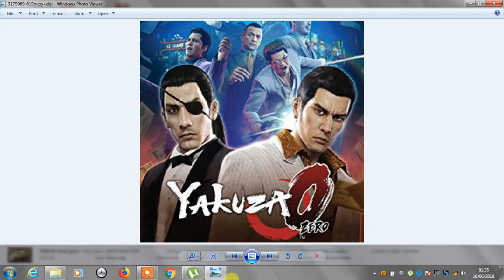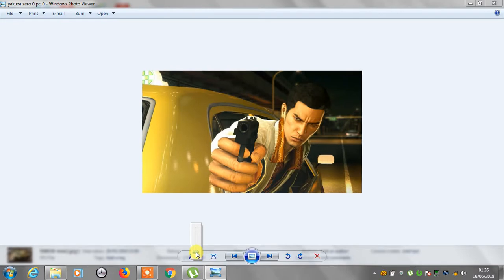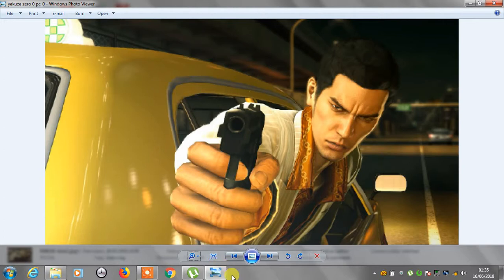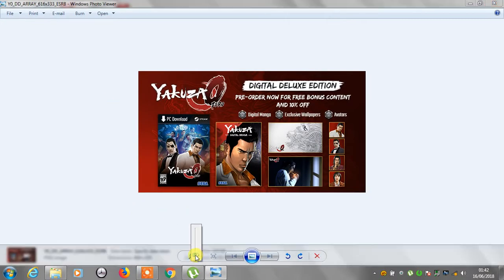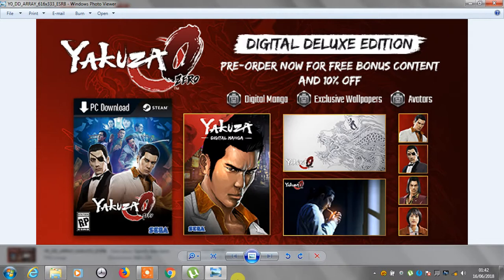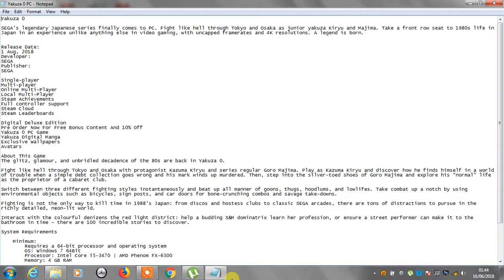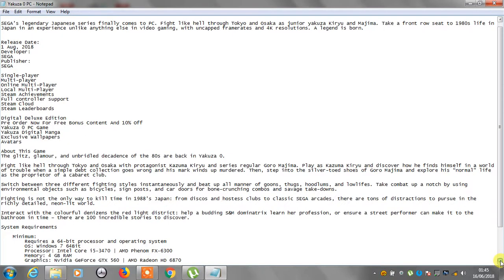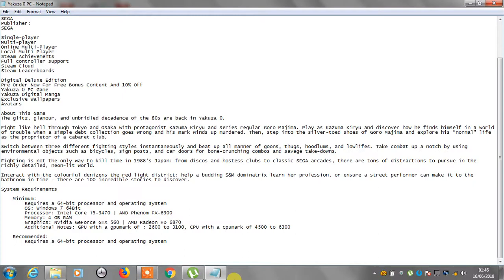Yakuza 0 Update, Screenshots, Trailer,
Yakuza 0 Update.